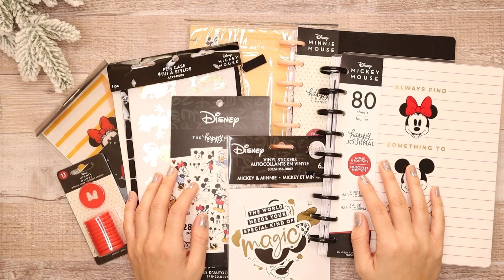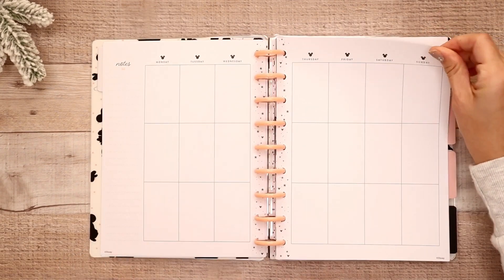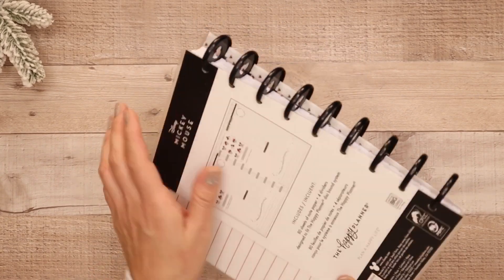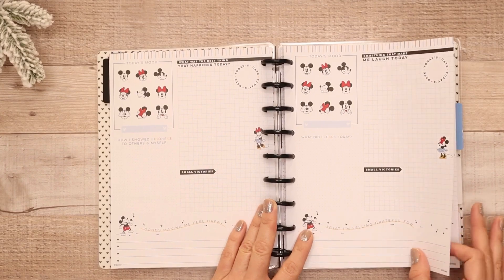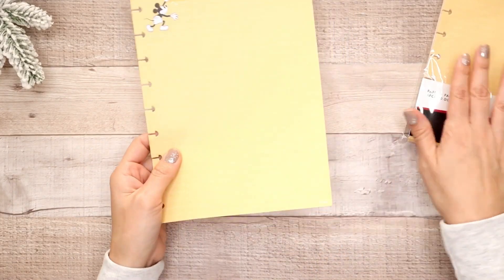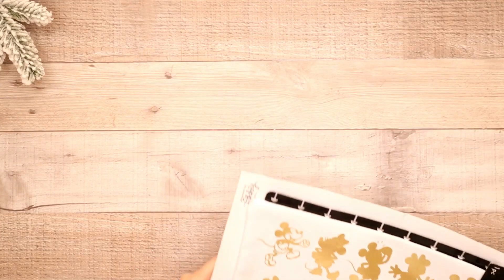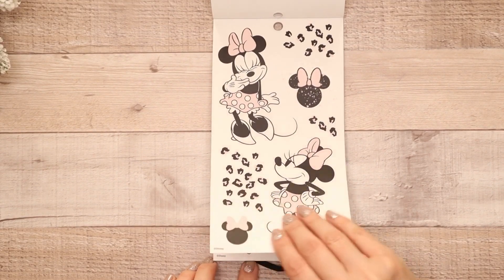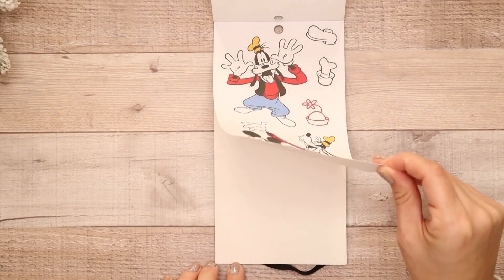NEW DISNEY COLLECTION x HAPPY PLANNER | MICKEY & MINNIE MOUSE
Sharing the new Disney Winter Release from The Happy Planner featuring Mickey & Minnie Mouse. The collection arrives December 7th on their website.

You can also view the full Winter collection on Preview Day, December 4th on The Happy Planner.

Happy Holidays Vibemakers!🎄✌️❤️